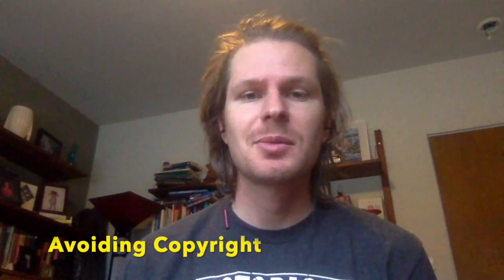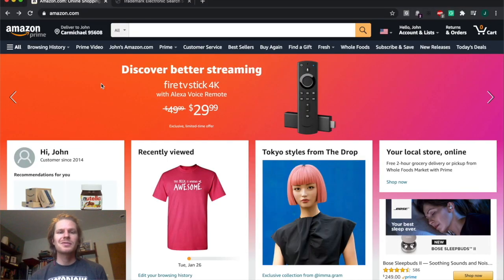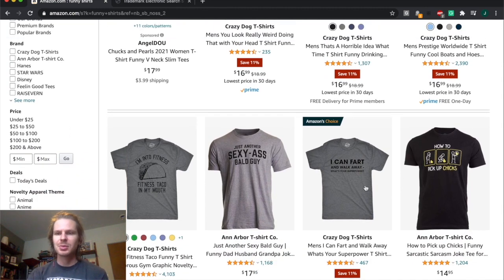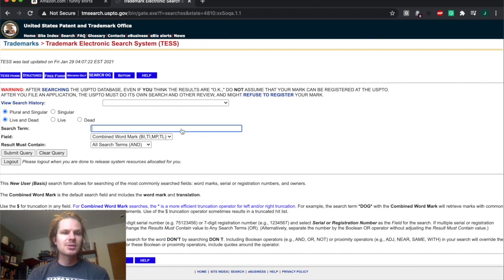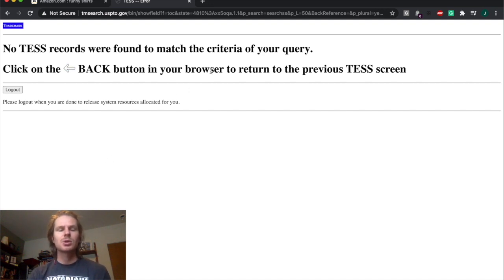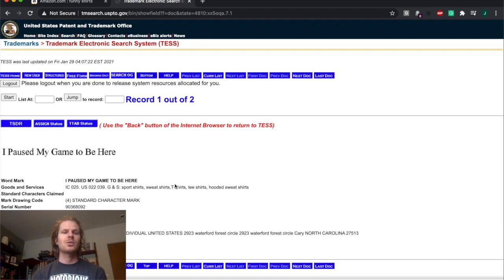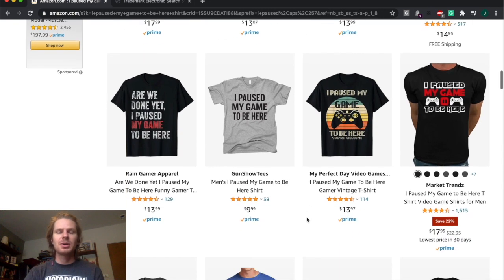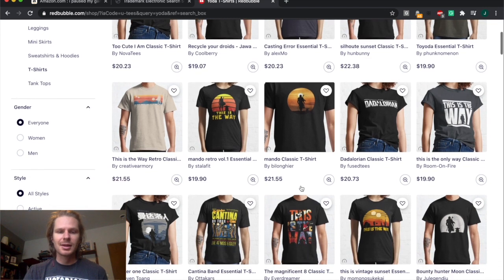Print on Demand Trademark Checking Tool to Avoid Copyright (Redbubble, Merch by Amazon, Etsy)